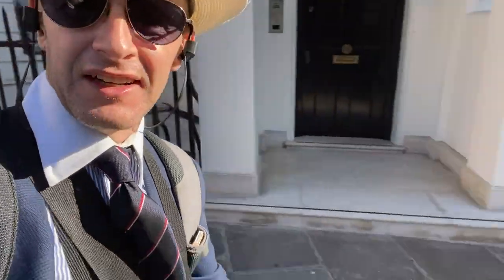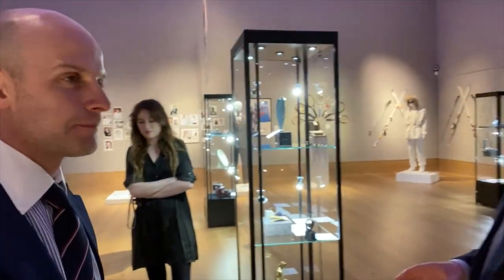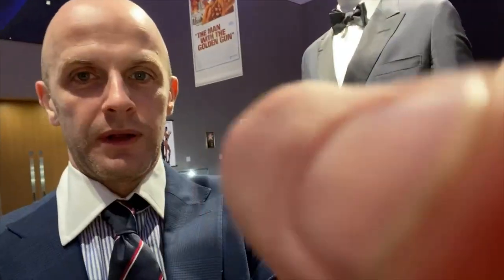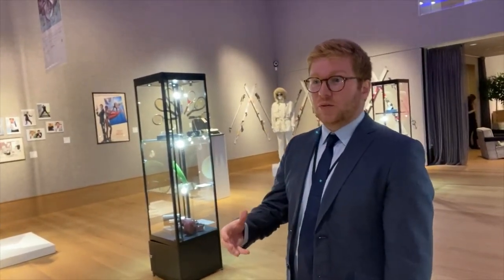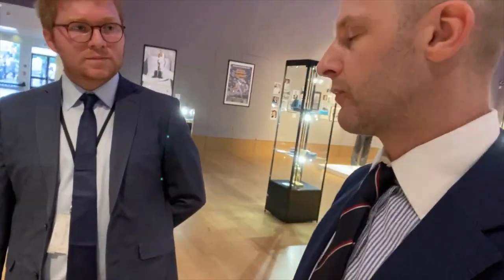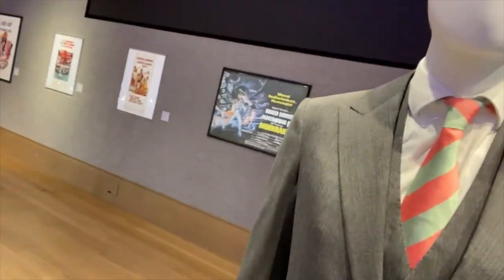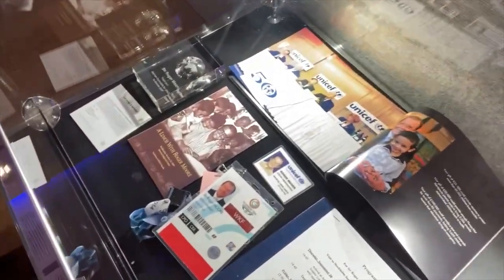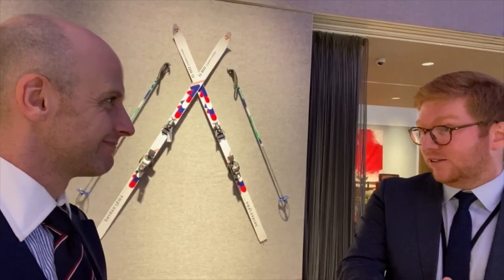A Visit to Bonhams - Previewing the Sir Roger Moore Private Collection Auction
Today I'm at Bonhams in New Bond Bond previewing some of the lots and suits from Sir Roger Moore's private collection.

Joseph Robson a specialist from the Popular Culture Department at Bonhams walks me round the collection and talks to me about the suits, their provenance and the upcoming auction October 4th.

A follow up interview with Joseph can also be found on the From Tailors With Love podcast episode #251. Catch the interviews before they're published on YouTube on the podcast, released every Friday.

More info on the auction can be found on the Bonhams' website.

From Tailors With Love is not represented, endorsed, sponsored or supported by EON, MGM, Danjaq or any other 3rd party.